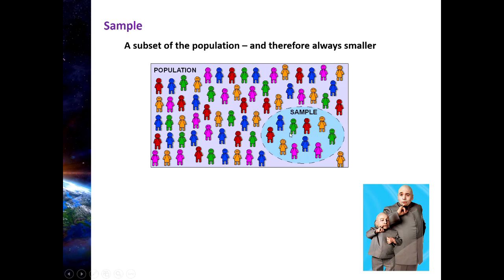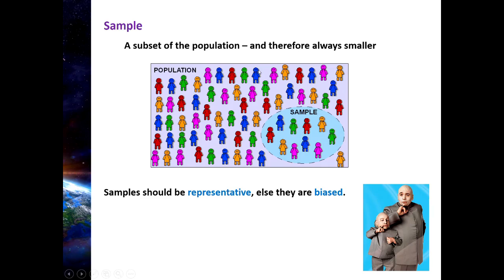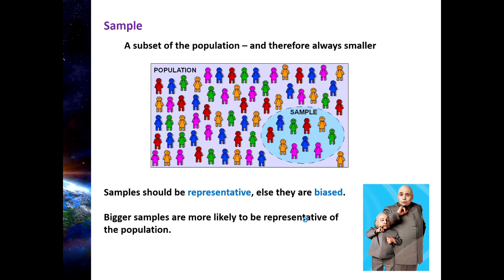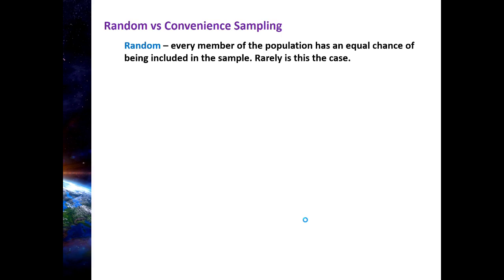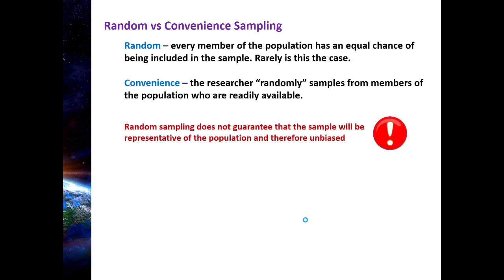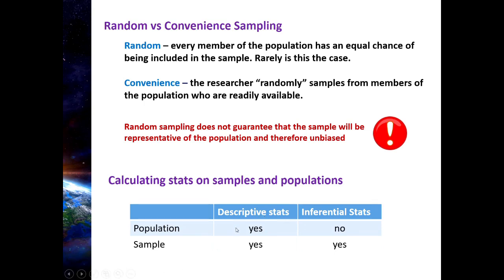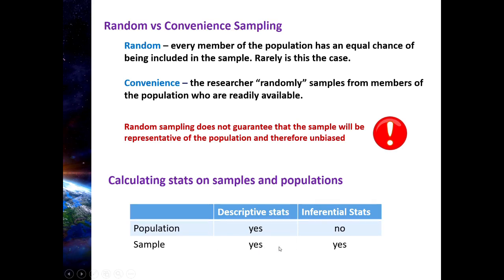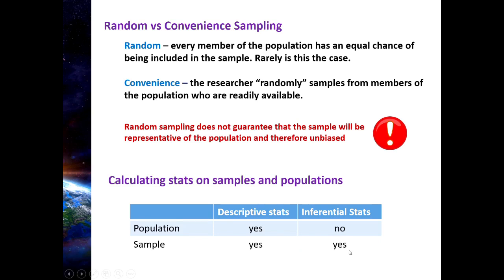4. samples and how to sample